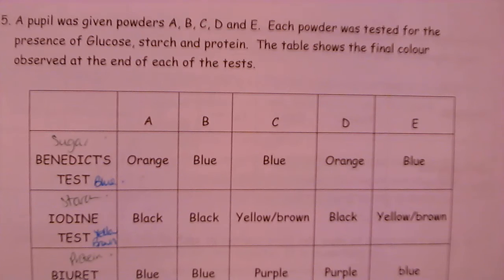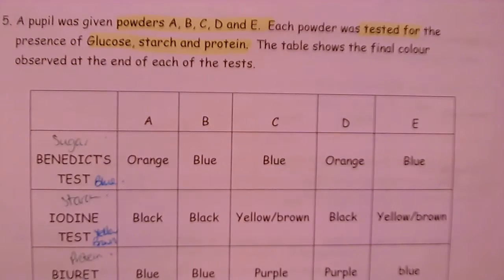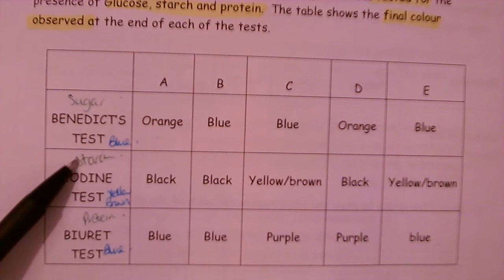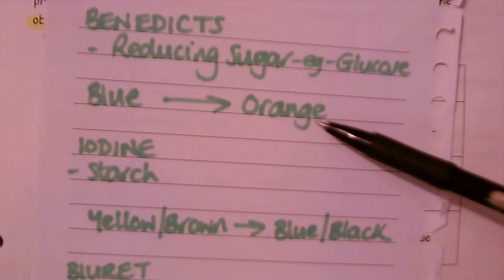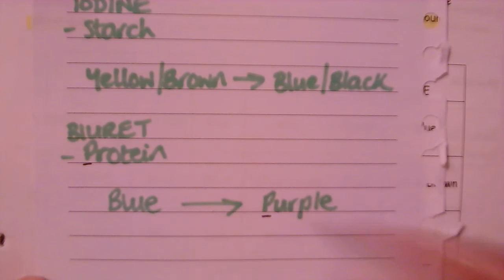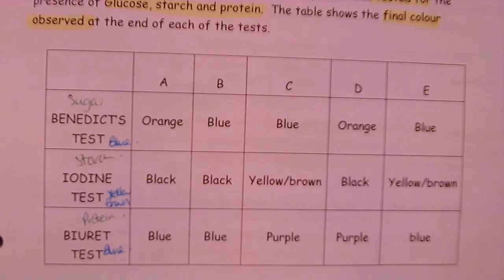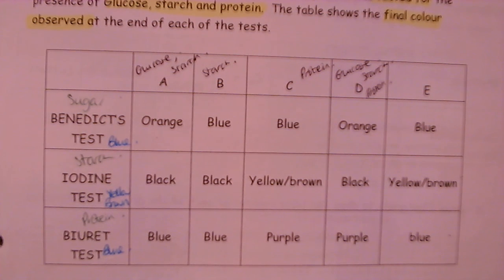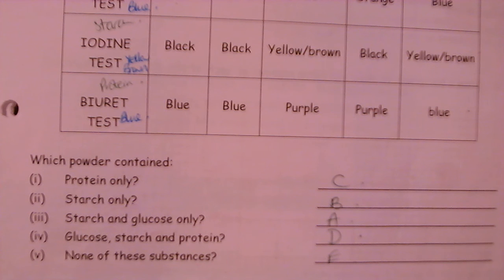Food tests Q5